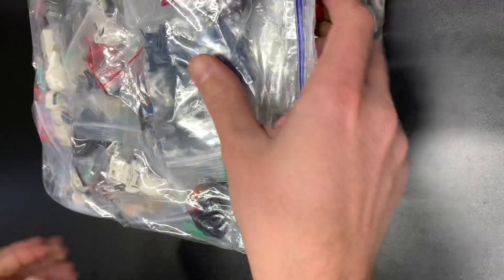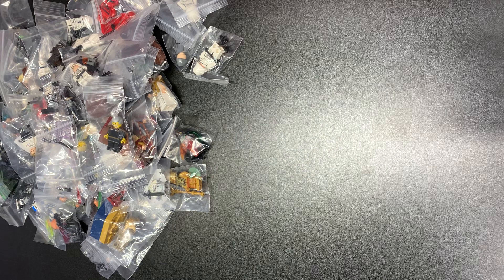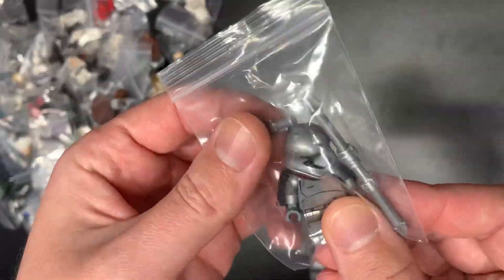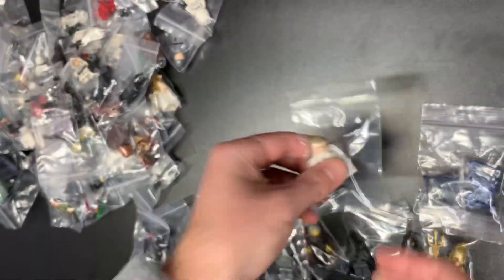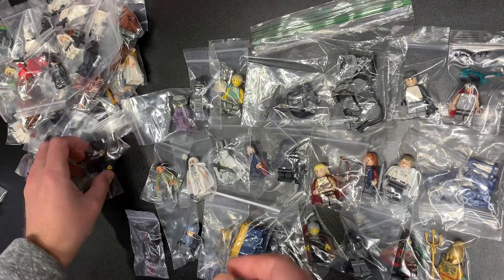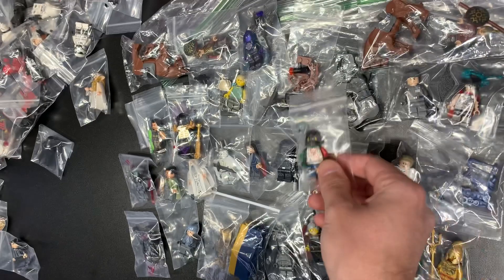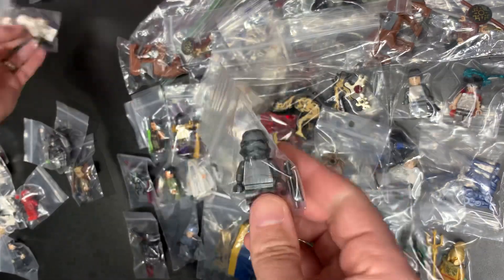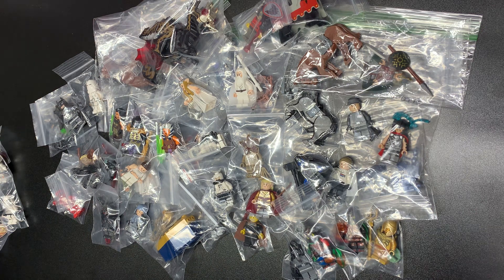The MOST Amazing Collection Part 1: When Tings Outnumber Regs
Holy Toledo, this has to be one of, if not my favorite purchase I have ever made.  This collection is absolutely unmatched and we haven’t even begun to scratch the surface.  With the amazing things we found in here I don’t even know how you would pick a favorite, but comment below what you would pick and as always store link below!